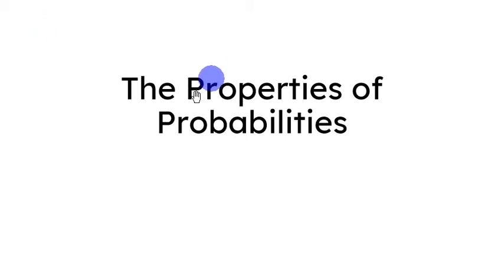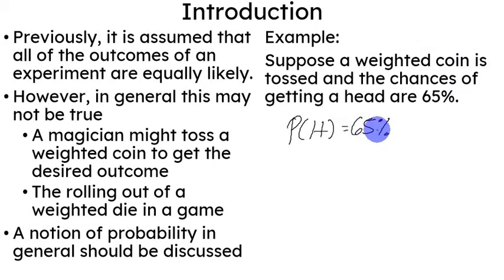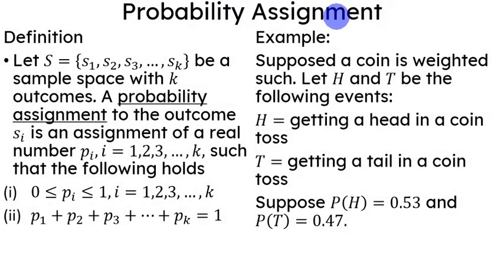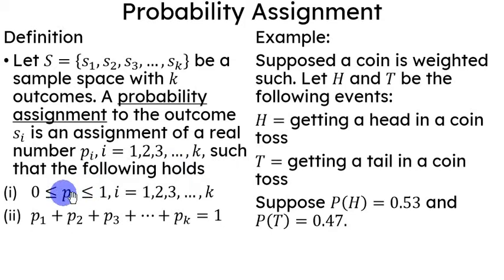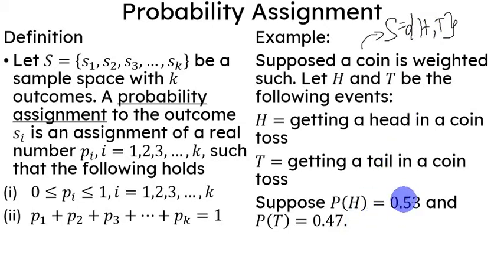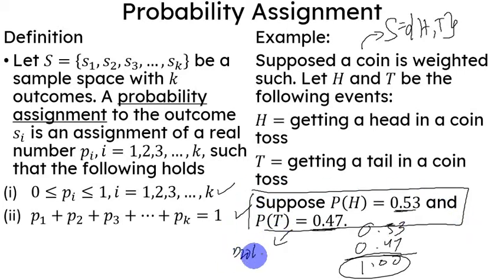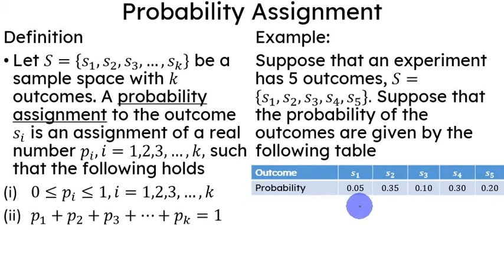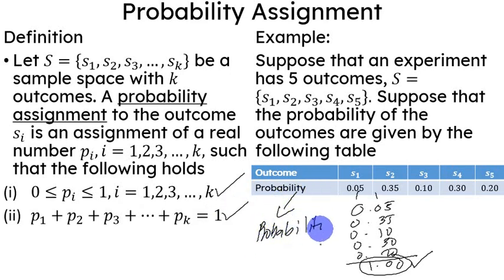The Properties of Probabilities: Probability Assignment